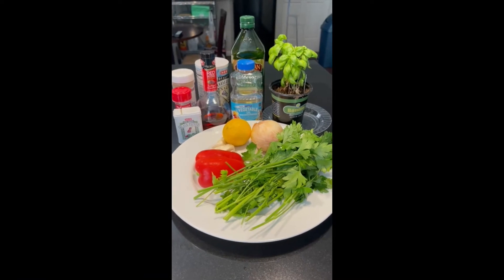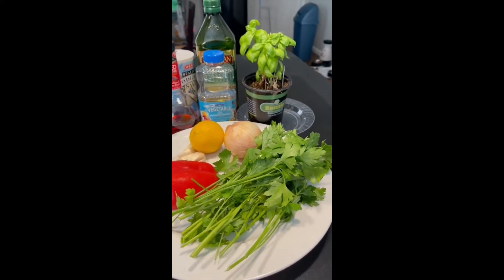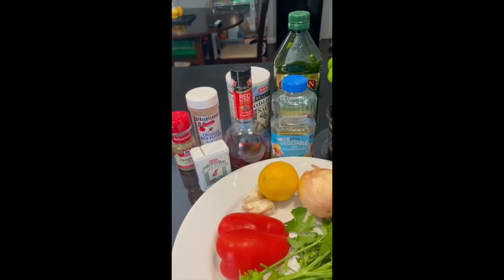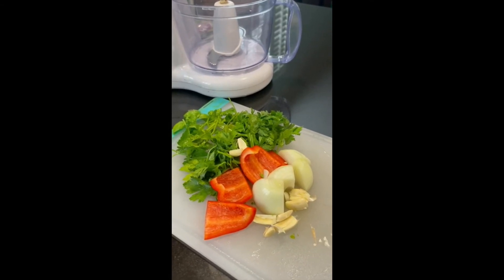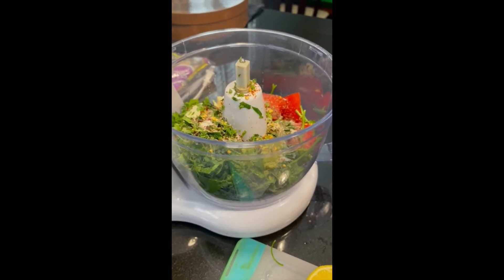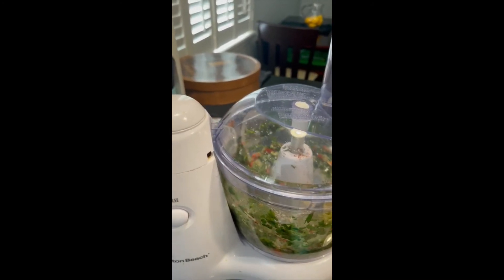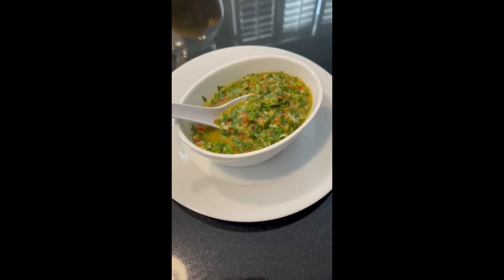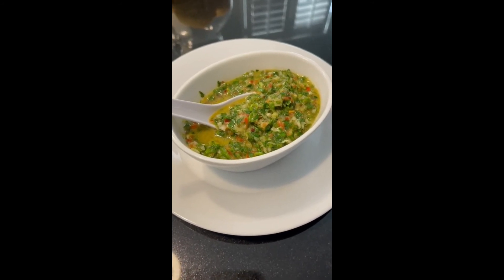CHIMICHURRI (Special Recipe by Lore) / Kafeteando X El Mundo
Chimichurri is an uncooked sauce used both as an ingredient in cooking and as a table condiment for grilled meat. Found in Argentinian and Uruguayan cuisines, the sauce comes in a green (chimichurri verde) and red (chimichurri rojo) version. It is made of finely chopped parsley, minced garlic, olive oil, oregano and red wine vinegar.

In this episode, Lore shares with us her original recipe to make this chimichurri easily and fast. Join us!